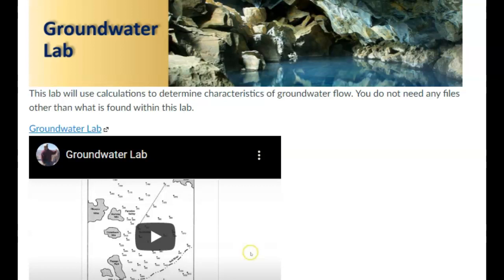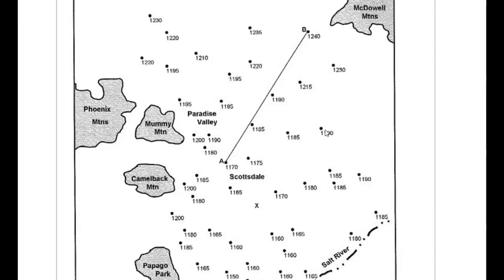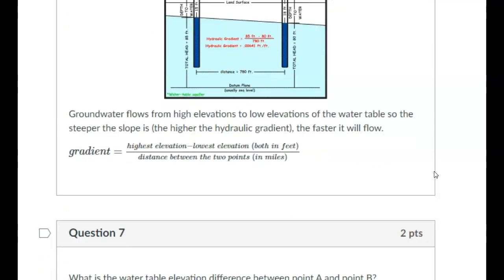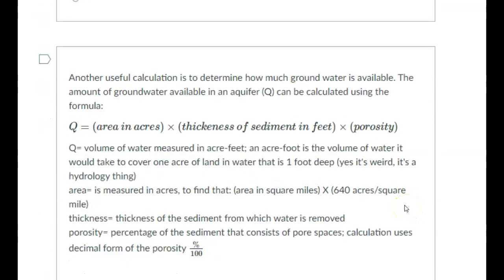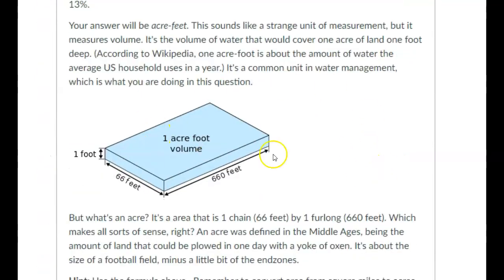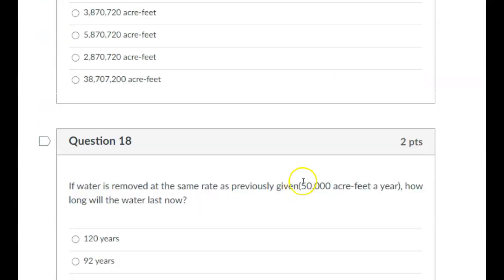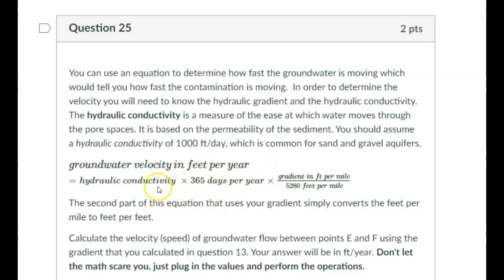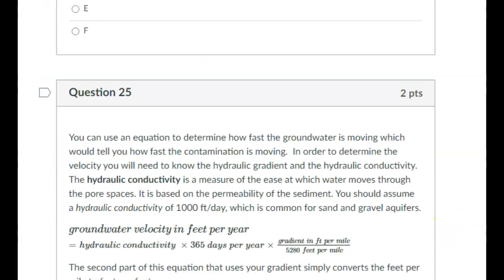Groundwater Lab Tutorial